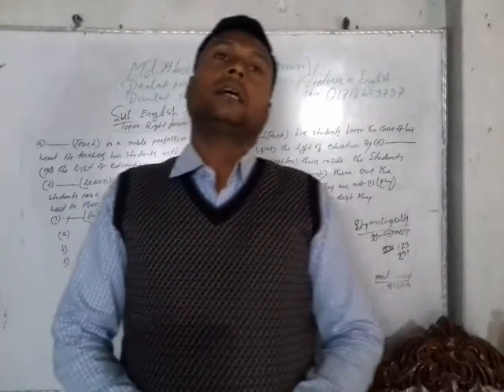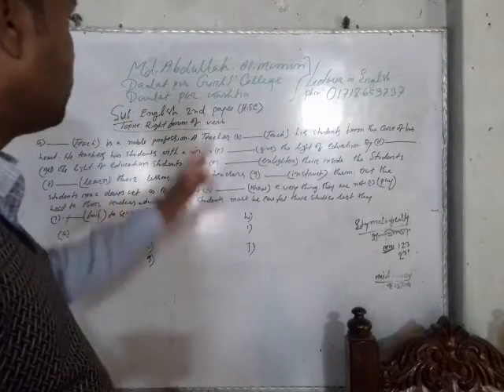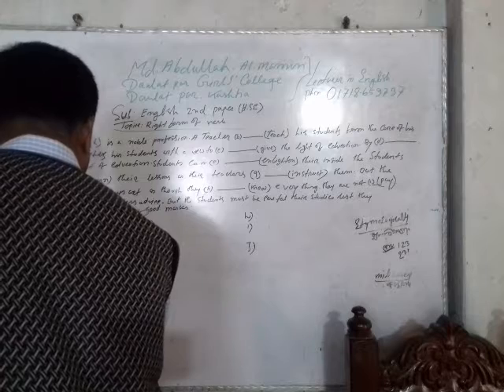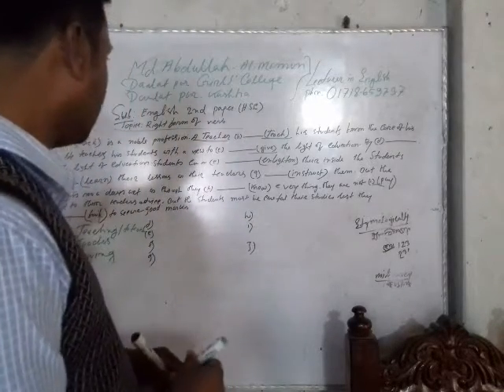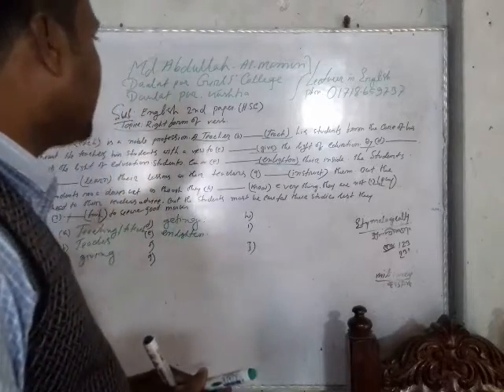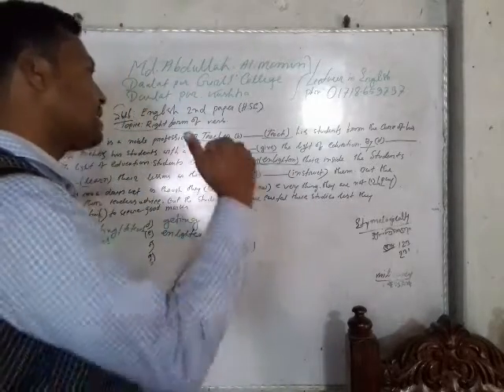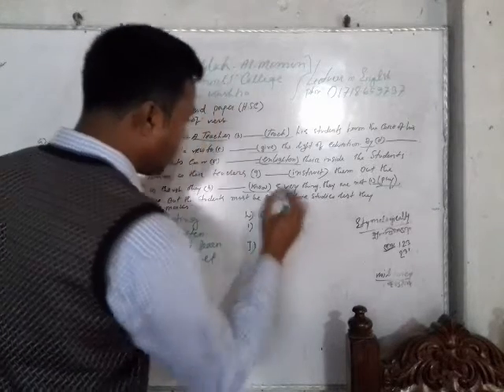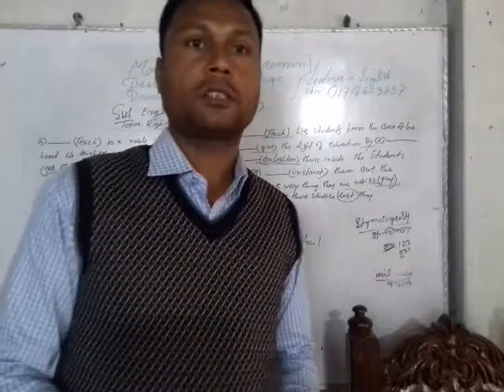Md.Abdullah Al Mamun. lecturer in English (topic right form of verbs)